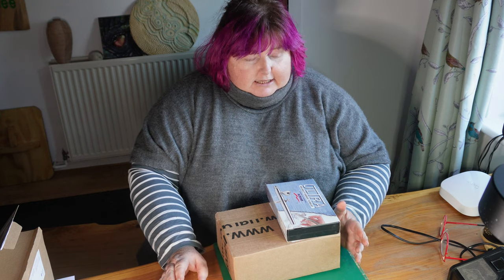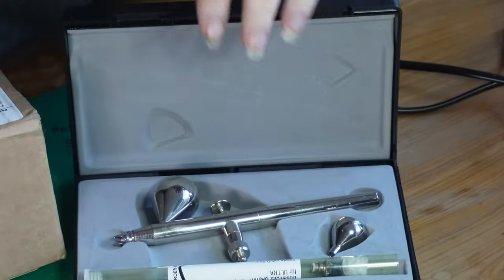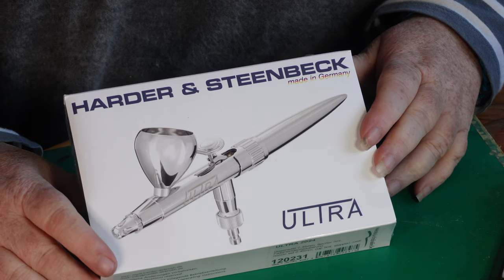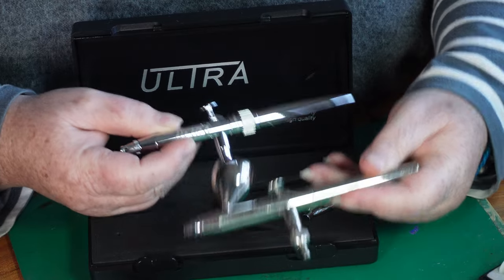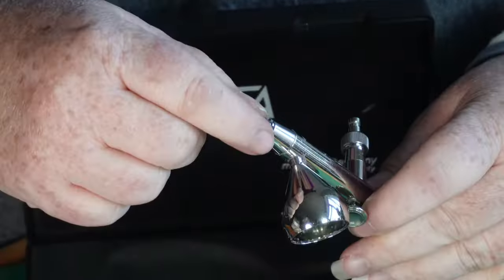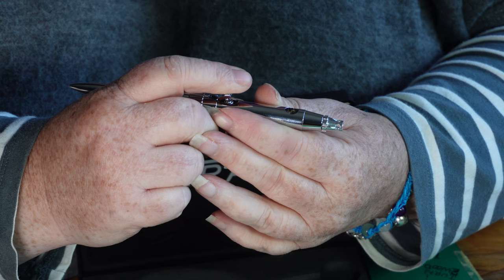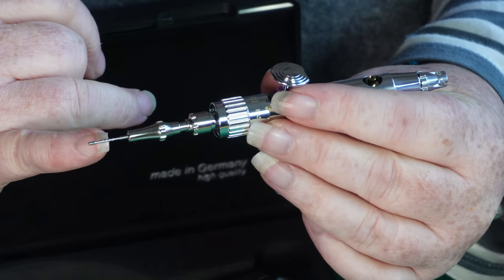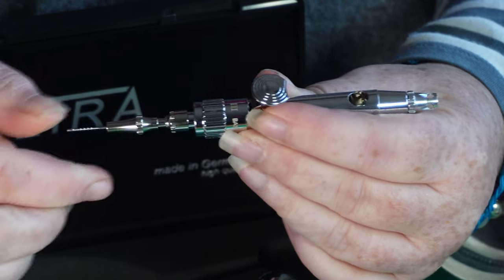Unboxing the Harder & Steenbeck Ultra 2024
The Airbrush you see unboxed was purchased by our lad, Tom, for his use (and not from the bank of Mum & Dad either).  He just kindly agreed to us using it to compare with Bee's earlier model of the same product.

The airbrush in question is a model made by Harder & Steenbeck.  It is the baseline model aimed at beginners and total novices to airbrushing - the Ultra which has had some upgrades and is now the Ultra 2024 model.

The Turn and Burn Intro and Outro music was written and played by Merls de Pearle, commissioned by Andy and Bee Matthews for use on Turn and Burn UK vlogs and videos.